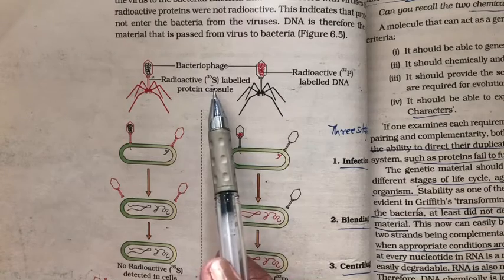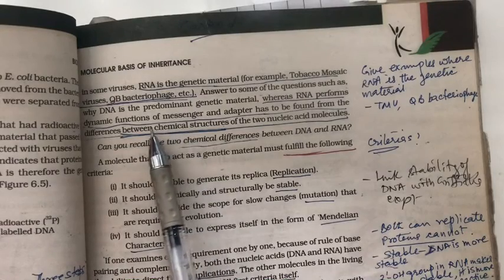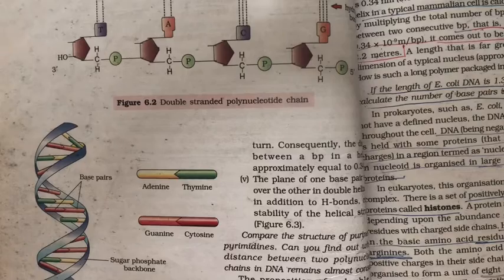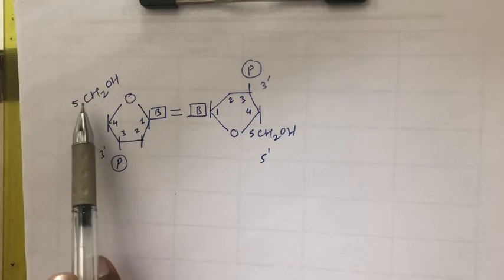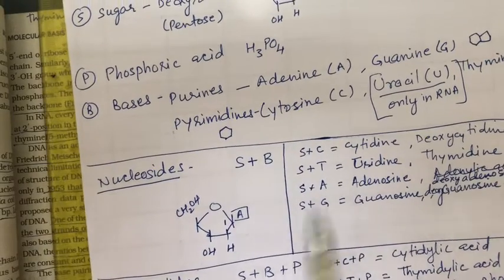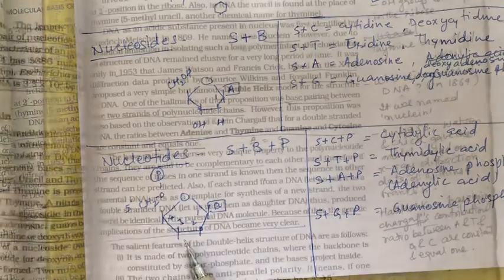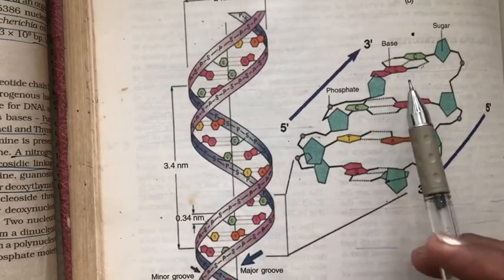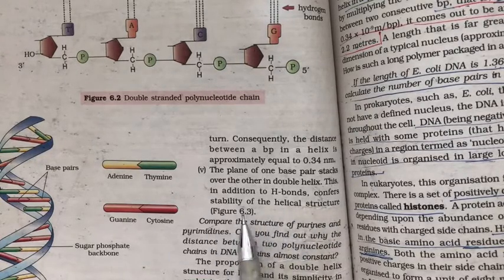Molecular basis of inheritance Class -12 Biology NCERT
Dr. Urmila Gautam  Biology Classes